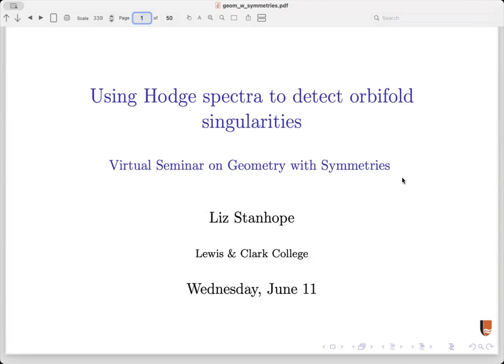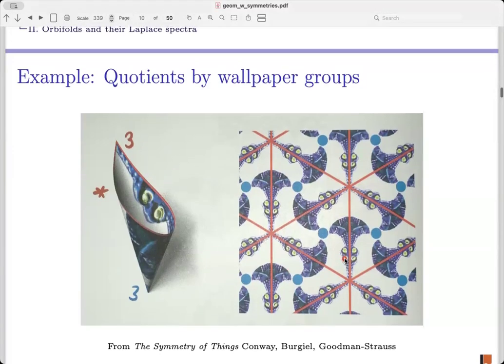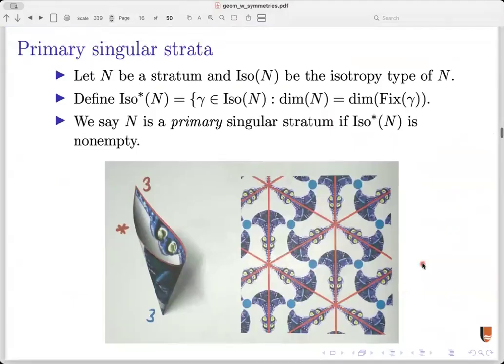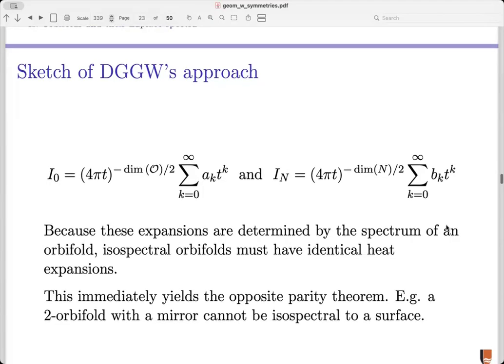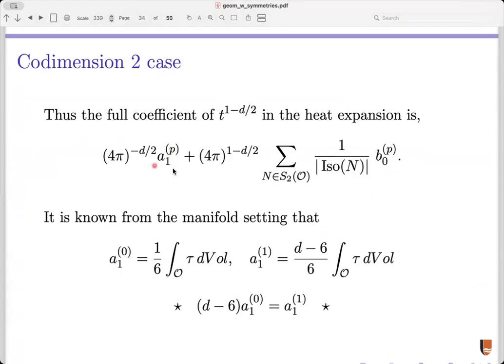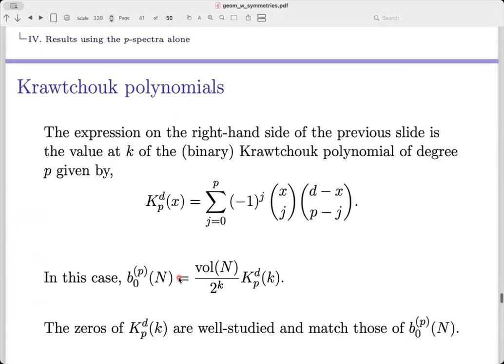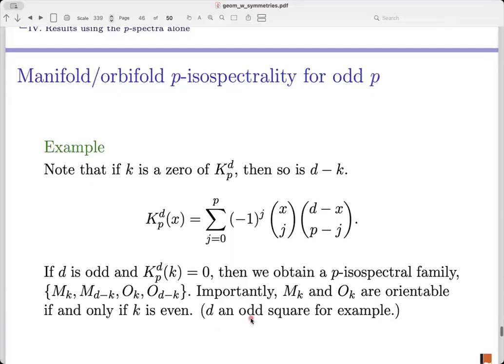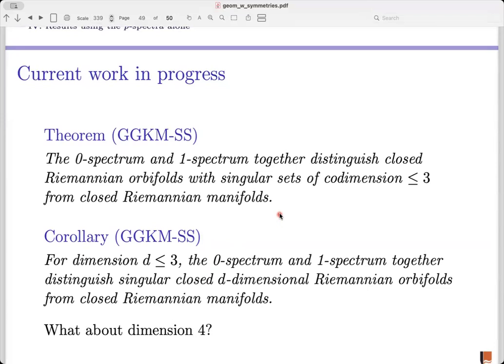Elizabeth Stanhope (Lewis & Clark College) - Using Hodge spectra to detect orbifold singularities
A Riemannian orbifold is a mildly singular generalization of a Riemannian manifold. A fundamental question in the Laplace spectral geometry of Riemannian orbifolds is whether or not a singular orbifold can be isospectral to a manifold. This question is open for the spectrum of the Laplacian acting on functions. We will see that combining information from the spectrum of the Laplacian on functions with information from the spectrum of the Hodge Laplacian on 1-forms allows us to detect orbifold singularities in some cases.  For example, a singular Riemannian orbifold of dimension 3 or less cannot be both 0 and 1-isospectral to a Riemannian manifold. The proof relies on the heat invariants associated to the $p$-spectrum of the corresponding Hodge Laplacian. We will also discuss a few inverse spectral results for the individual $p$-spectra themselves.